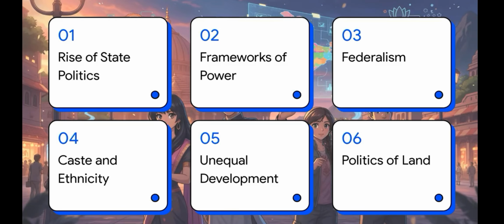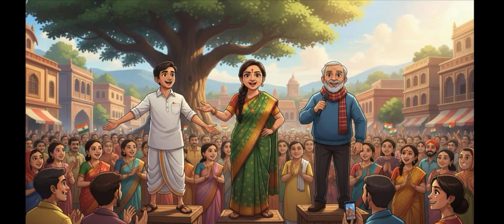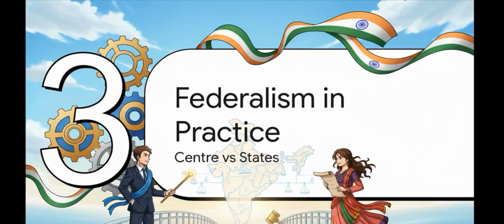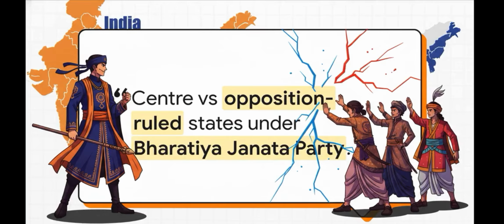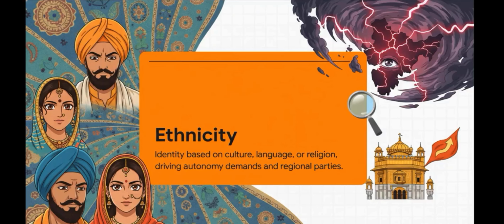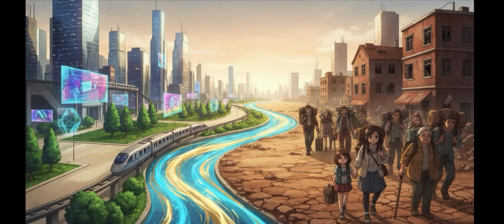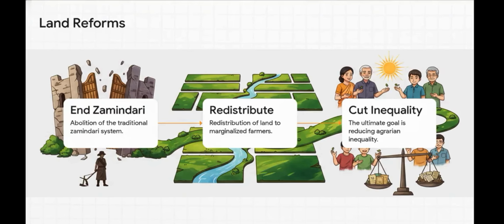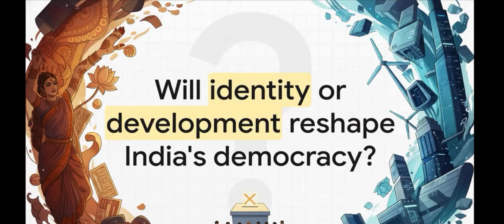Caste System, Regionalism & Land Reforms – Exam Notes”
state statepolitics landreforms regionalism castesystem indianhistory kashmiruniversity 6thsem this video provides and easy guide of state politicsand land reforms including regional disparities caste system of india and evolution of state politics since colonialism